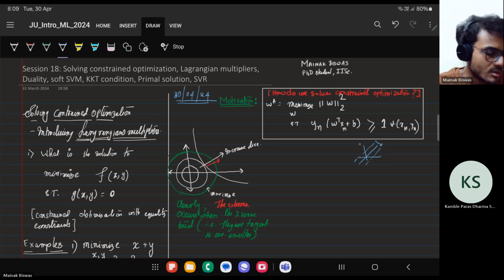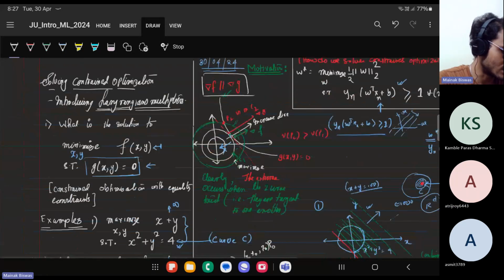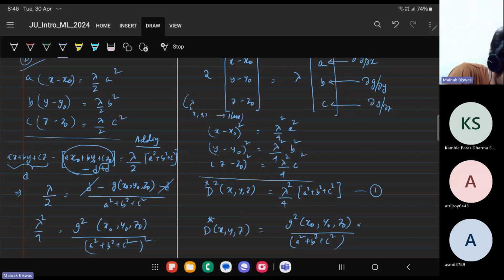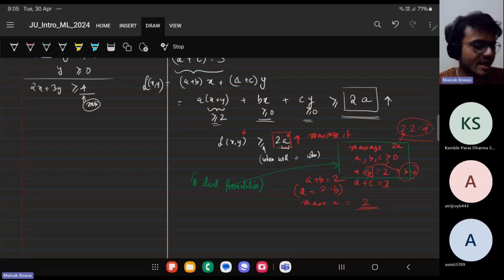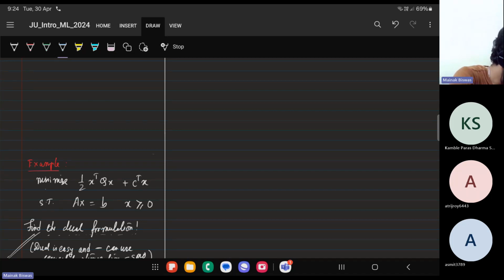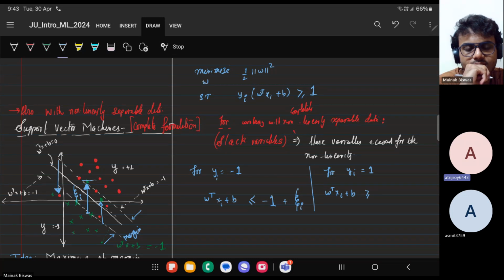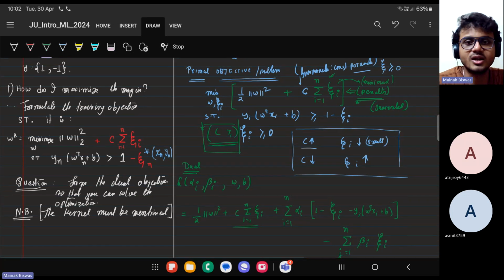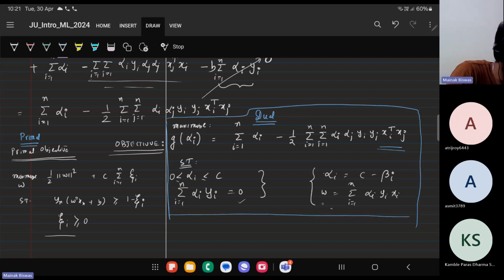Session 18: Constrained Optimization Problems, Lagrangian Multipliers, Duality, SVM - Dual Form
The motivation for this video comes from the SVM's constrained objective, which we found in the last session. We did not know how to solve the complicated constraints in the SVM objective.
Thus, in this video, we learn about constrained optimization and then apply it to solve the SVM objective. We start with a simple equality constraint-based optimization problem and show that the gradient of the objective and the constraints must be parallel to each other at the optimal solution. This introduces the students to Lagrangian multipliers. We solve a couple of problems with equality constraints - like minimum distance from a point to a plane and optimize a maximization problem of a linear equation constrained on an equation of a circle.
Next, we extend this to inequality-constrained-based problems (Primals) and write the generalized Lagrangian. We minimize the primal variables to obtain the dual. We show weak duality and mention that solving the dual is most helpful when Slater's conditions hold and strong duality is achieved - i.e., the optimal of the dual is the same as that of its primal. We find the dual of a quadratic program.
Finally, we derive the primal objective for the SVM, especially the generalized soft-SVM which deals with non-linearly separable data too. We find the dual objective of this and the constraints of the dual problem. In the next class, we shall see how to solve the dual using coordinate ascent and SMO and finally get the primal solutions using KKT conditions.